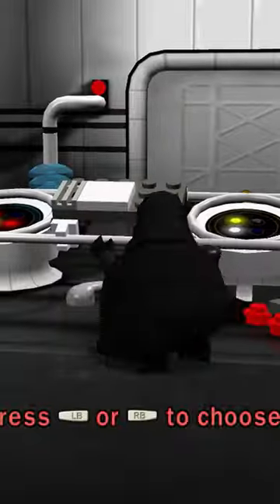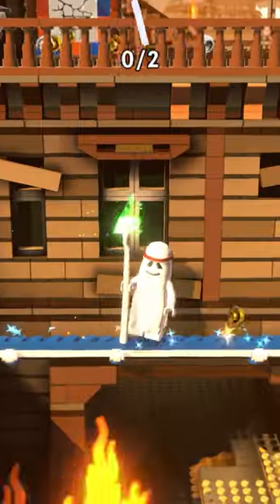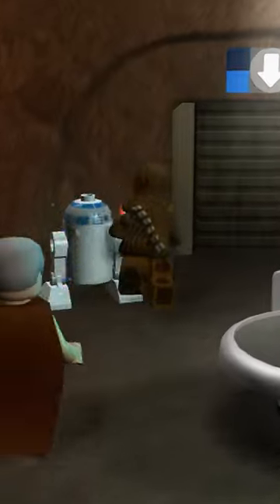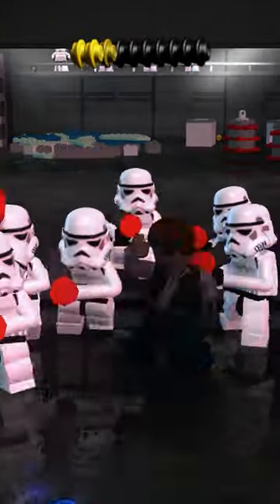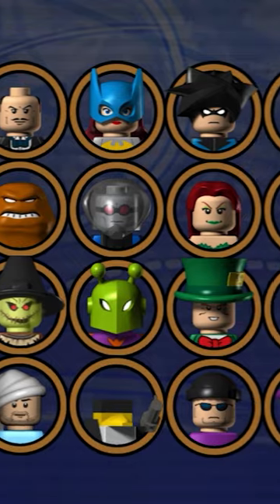LEGO Star Wars 2 hid this from me...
From LEGO Star Wars to LEGO Marvel , Dimensions and more LEGO Game Clips from RuggedEagle.

-LEGO Marvel